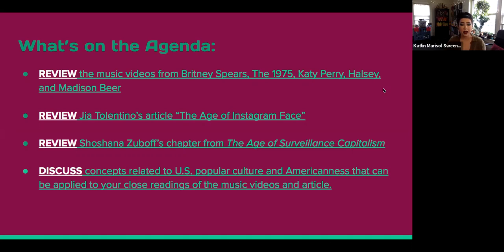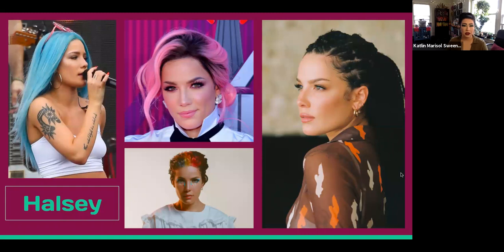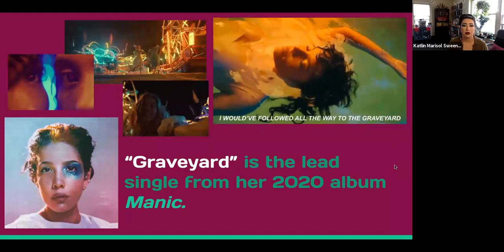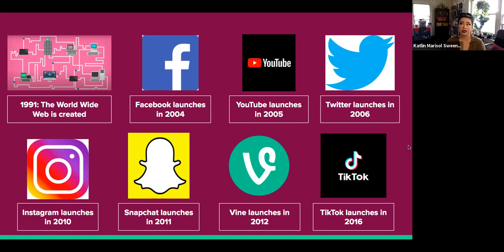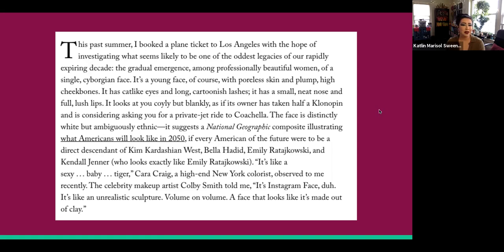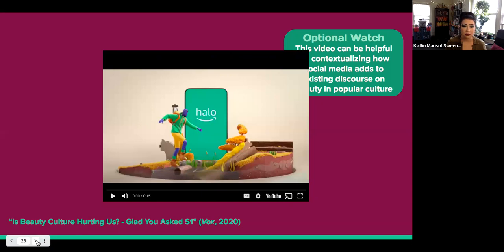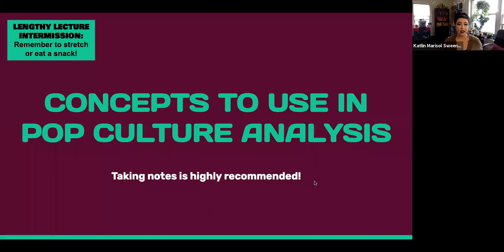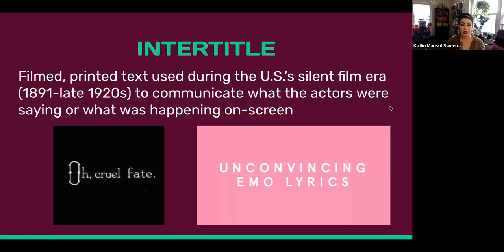Week 3 Lecture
Time Stamps:
0:00 - 4:48           Introductions + What's on the Agenda
4:48 - 23:07         Pop Culture Portrayals of Celebrity, Visibility, Public Space
23:07 - 37:58       The Age of Instagram Face + Viewings
37:58 - 48:57       The Age of Surveillance Capitalism + Viewings
48:57 - 1:01:14    Concepts to Use in Pop Culture Analysis
1:01:14 - 1:02:41 Closing Statements